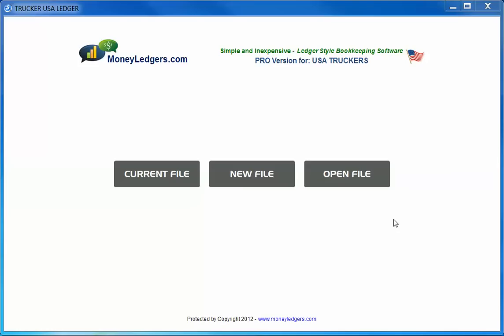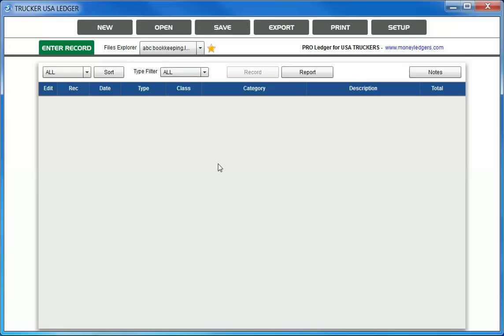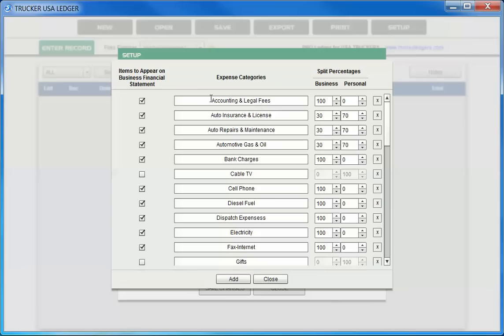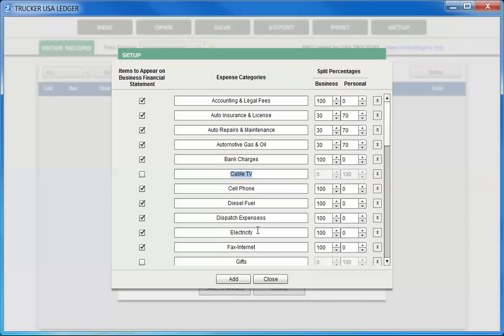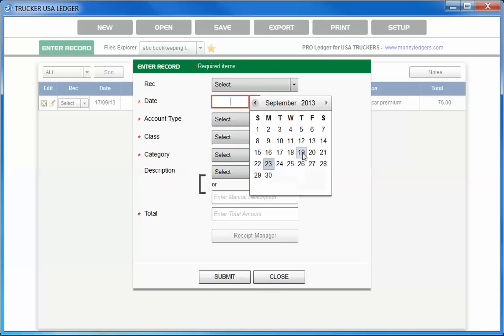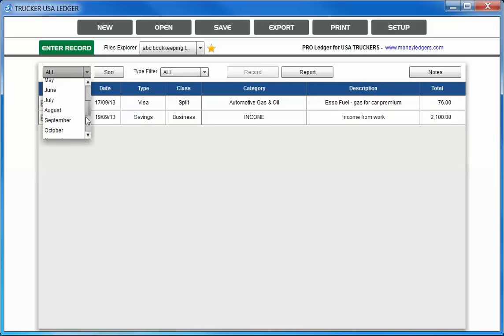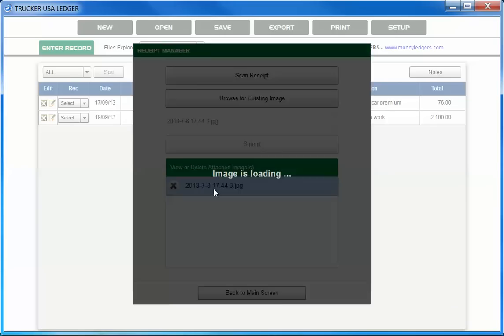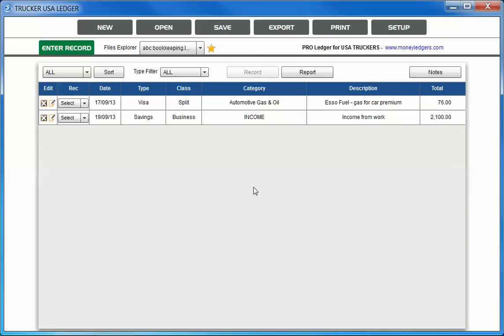PRO USA Trucker Accounting Software - with Receipt Manager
Also note: this software enhanced since this video.  Buy it once and use it forever. This accounting software (30 day free trials available) for truckers is offered is ideal for USA Truckers and Owner Operators. Easily scan your receipts and attach to your bookkeeping entry. Simple 1 line entry keeps track of all your personal and business income and expenses.

Plus, be sure to download the free app for your smartphone or tablet and do you bookkeeping anywhere at anytime. No monthly or annual fees, buy it once and use it forever. Free upgrades and technical support.

On our website view all the bookkeeping software programs for a variety of uses... including software for IFTA, plus programs that allow you to do bookkeeping and IFTA for up to 10 trucks.